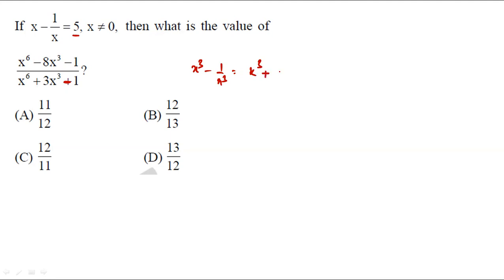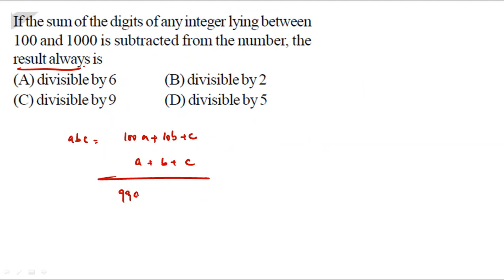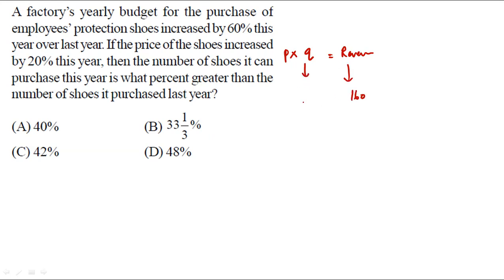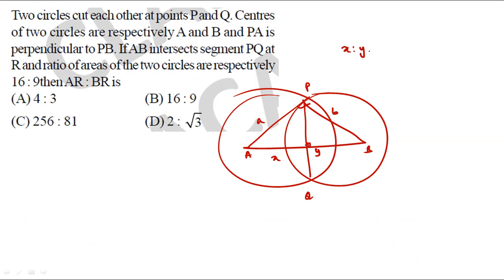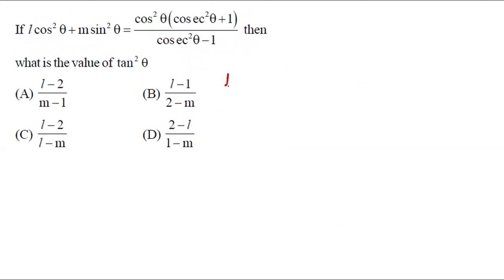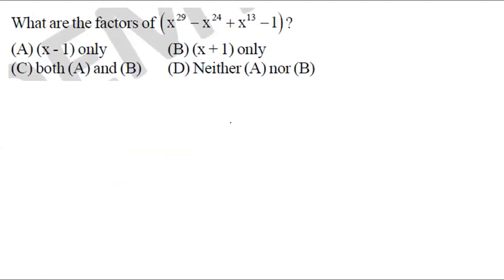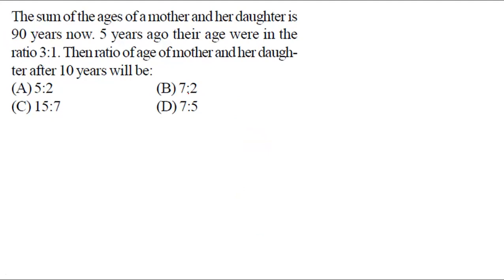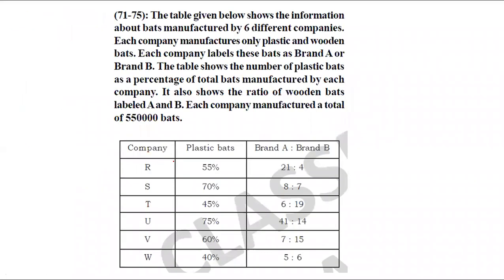SSC CGL GRAND TEST 02|| ARITHMETIC|| UMA MAHESHWAR SIR || CLASSMATE ACADEMY